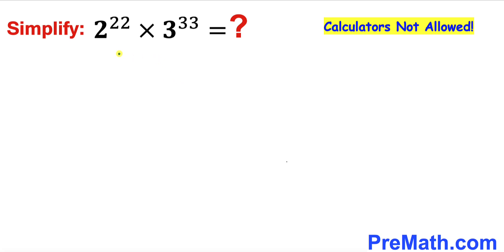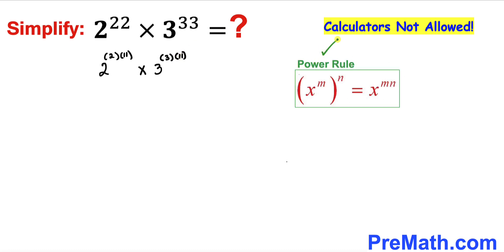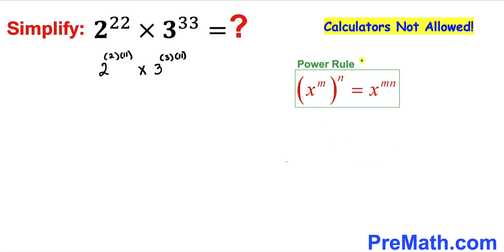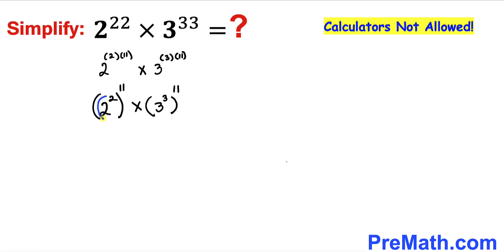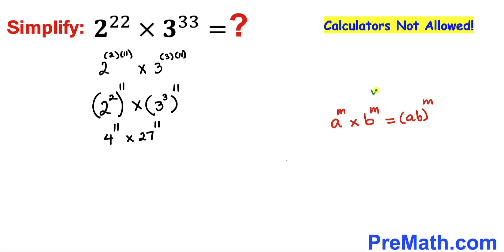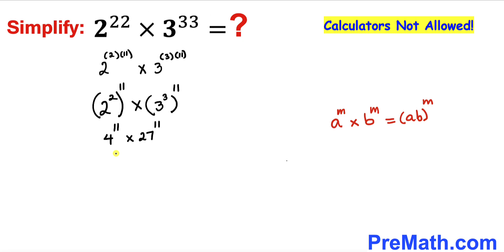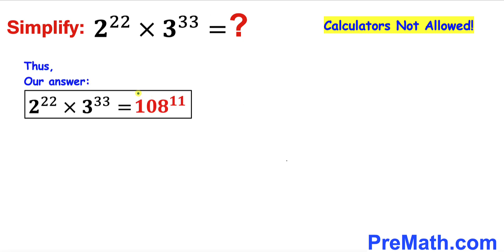Can you simplify without a Calculator? | (Exponents)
Learn how to simplify the problem without a calculator. Step-by-step tutorial by PreMath.com

blackpenredpen
math olympics
olympiad exam
math olympiada
British Math Olympiad
olympics math
olympics mathematics
Number Theory
mathcounts
math at work
exponential equation
Math puzzles
Olympiad Mathematics
pre math
Competitive exams
Rational expression
Exponential
Exponents